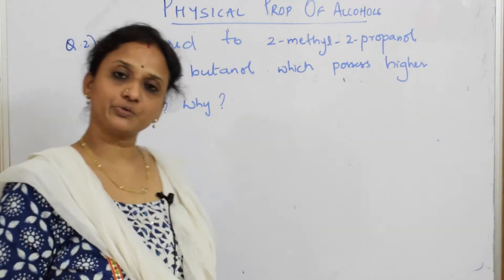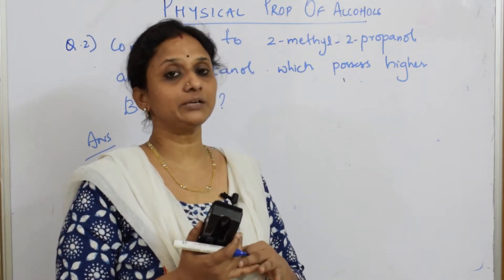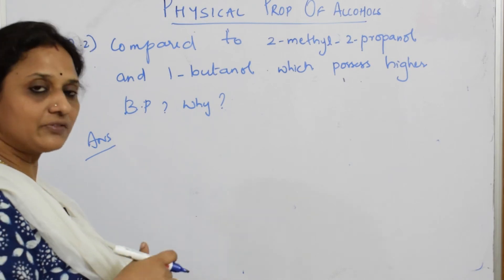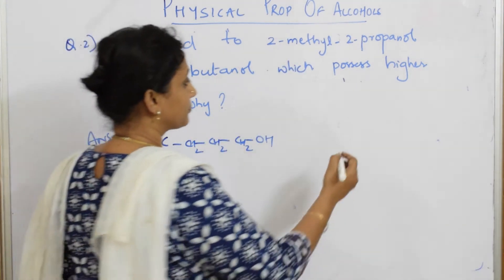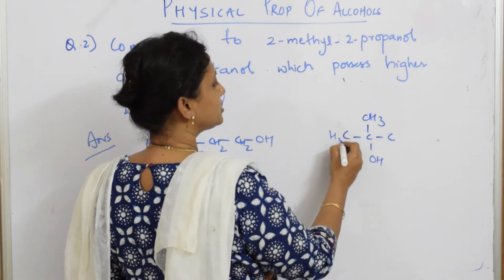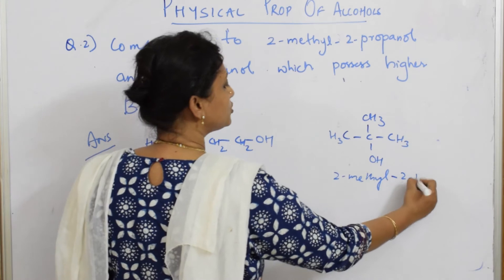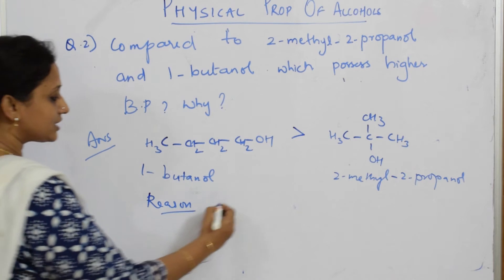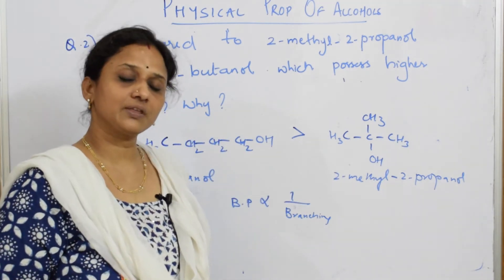11|Compared to 2-methyl-2-propanol and 1- butanol Which has more b.p |chemistry cbse |tricks | 12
This topic explains the concept of branching and b.p

 BIOMOLECULES

 CHEMICAL BONDING